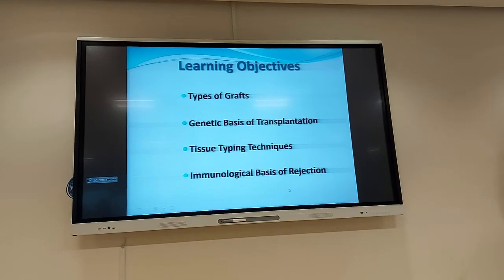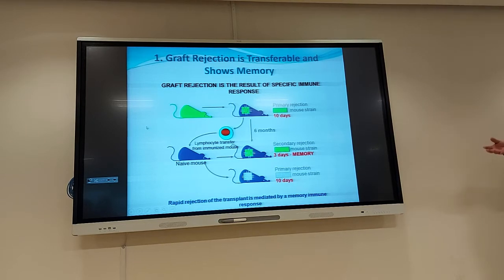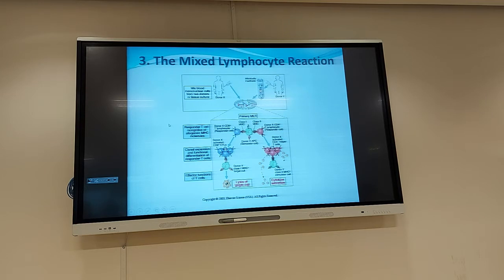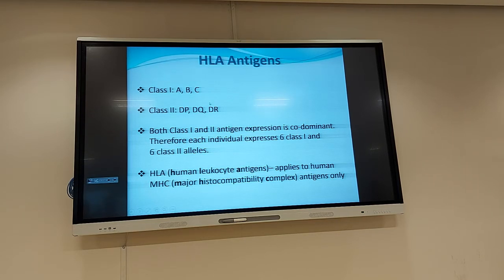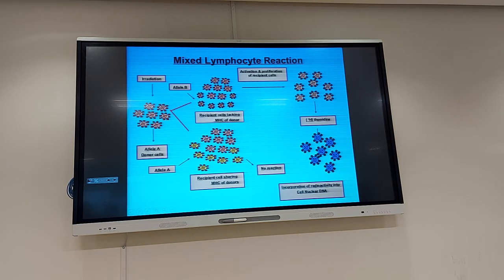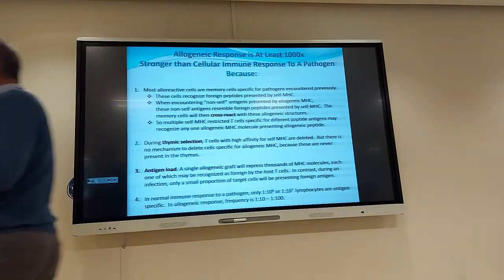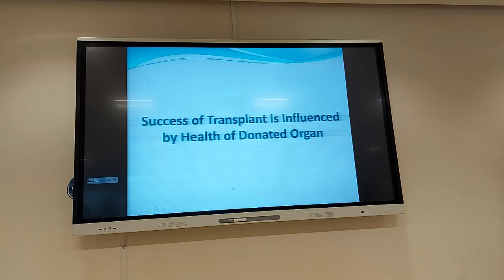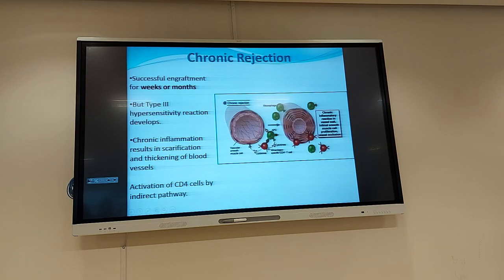1. Immunological Basis for Renal Transplant Rejection